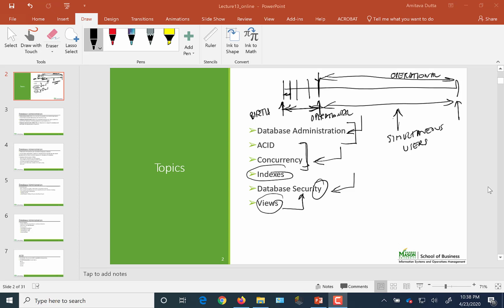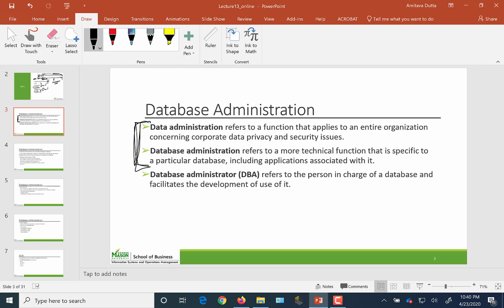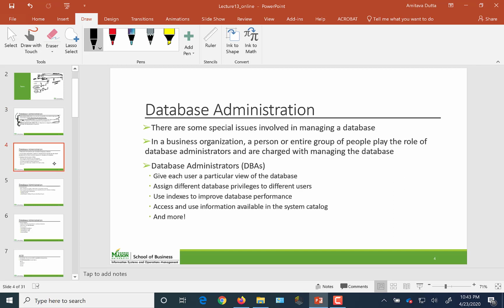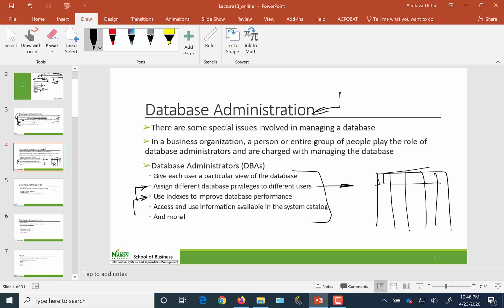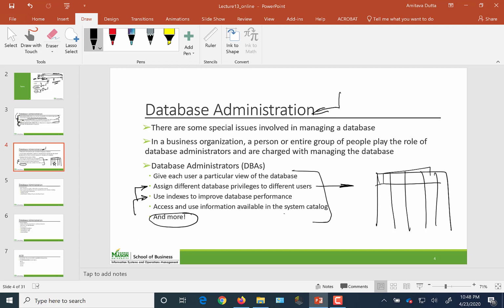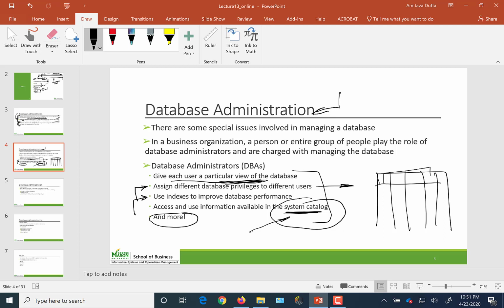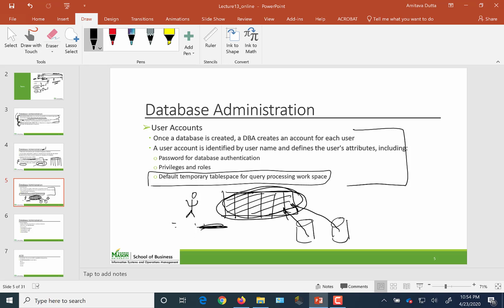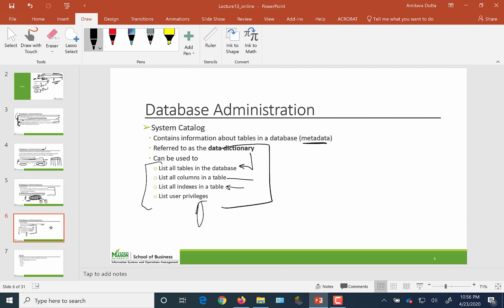MIS310 ADVTOPICS 02